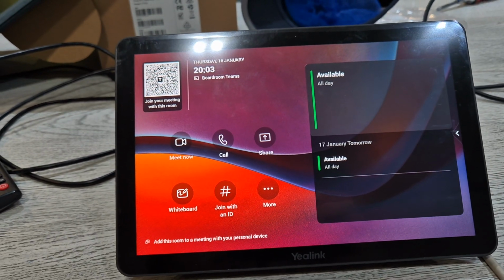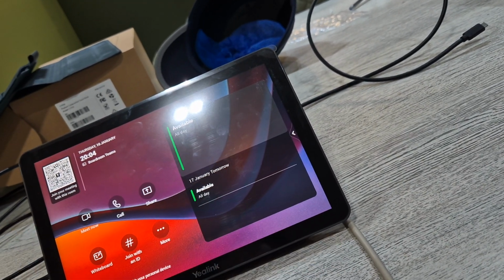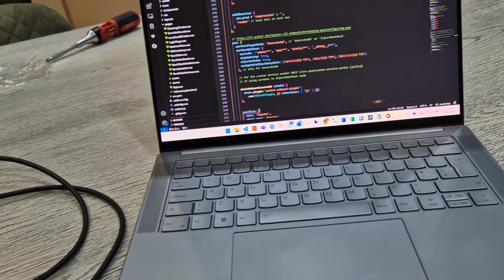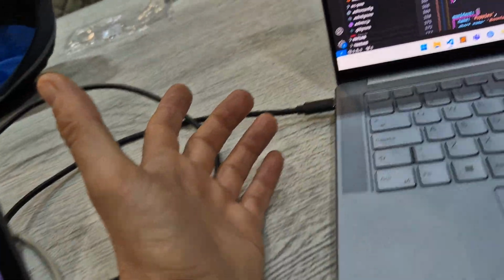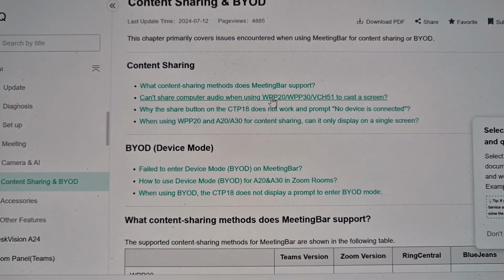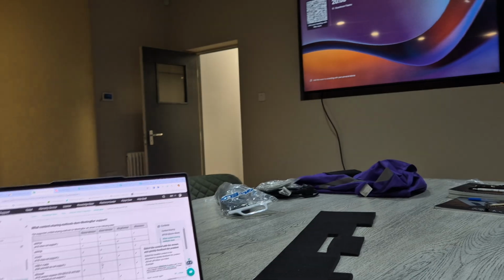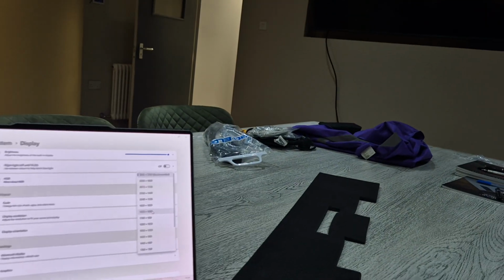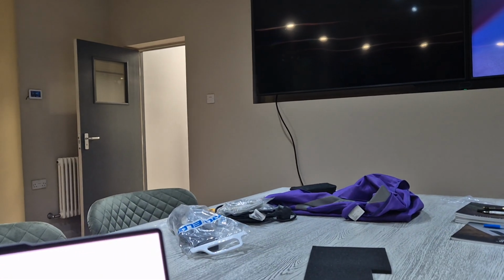yealink meeting at A40 and ctp25 contemt sharing via usb-c not working black screen